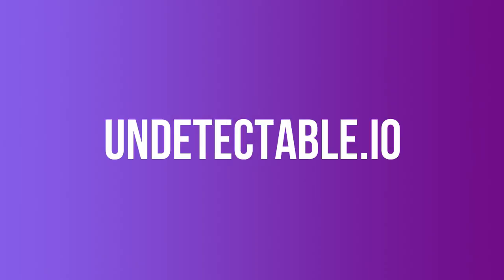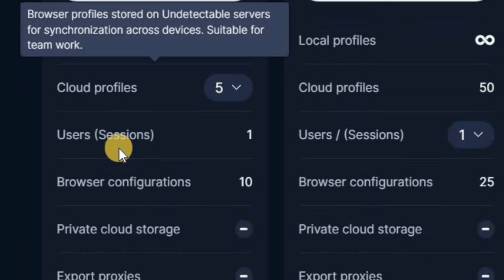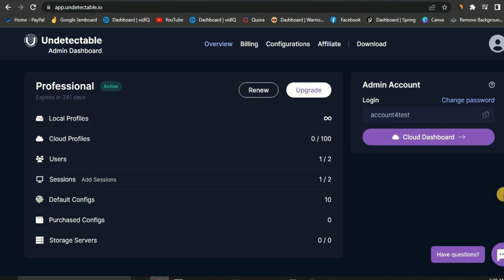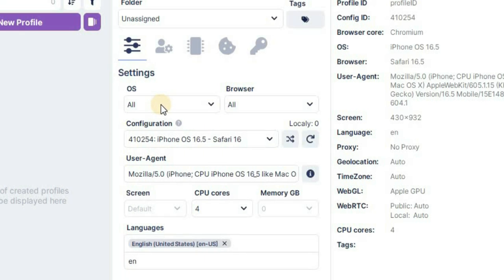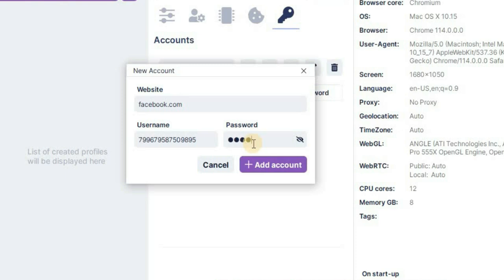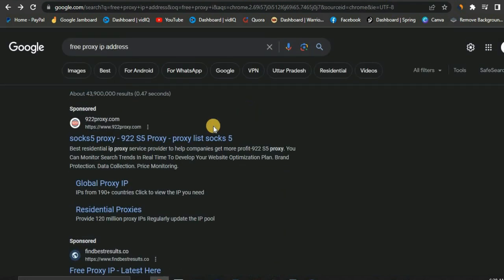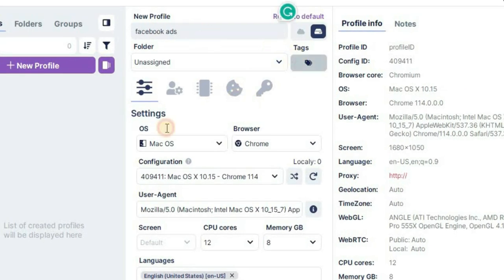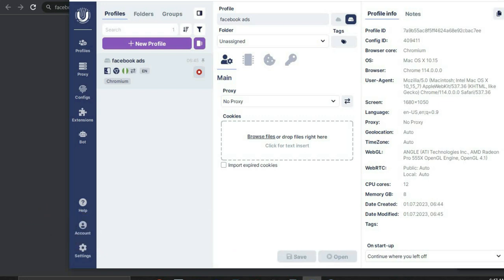undetectable.io Tutorial Review best (antidetect browsers)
My #1 Recommendation How I Made $40,000 In 1 Month Flat

In this undetectable Review/Tutorial, I will walk you through how to surf the web undetected and manage multiple accounts watch till the end so you don't miss any critical steps.

Comment the keyword ANTI-DETECT

best antidetect browser
antidetect browser
undetectable.io
undetectable.io review
undetectable.io browser review
undetectable.io browser proxy set up tutorial
undetectable.io browser proxy set up
undetectable.io tutorial
socks5 proxy tutorial
socks5
proxy
undetectable browser
undetectable browser trick
onlineearnhunter
Antidetect browser
Antidetect browser review
antidetect

undetectable.io
undetectable.io review
undetectable.io browser review
undetectable.io tutorial
socks5 proxy tutorial
socks5
proxy
undetectable browser
undetectable browser trick
onlineearnhunter
Antidetect browser
Antidetect browser review
antidetect
best antidetect browser
antidetect browser